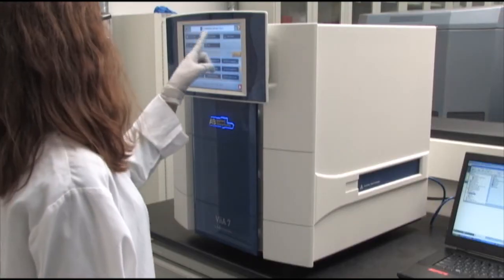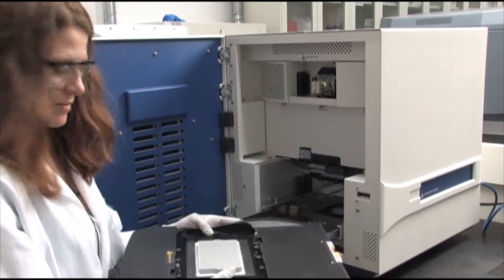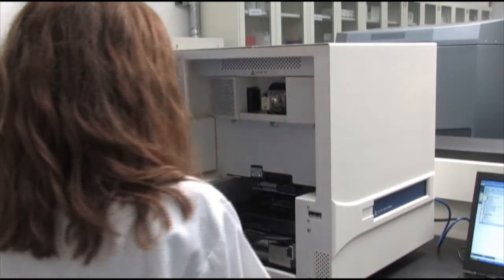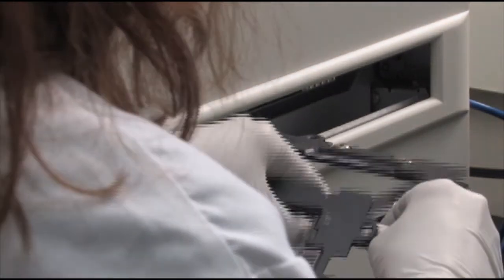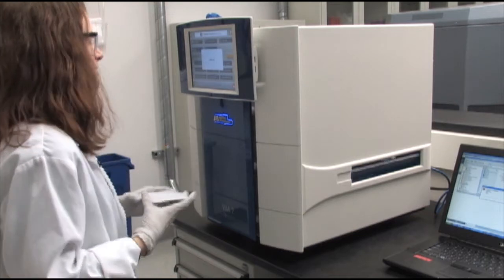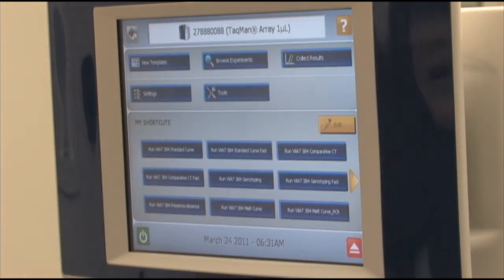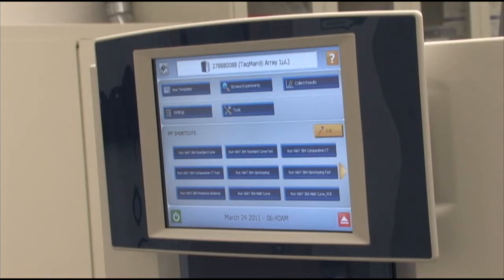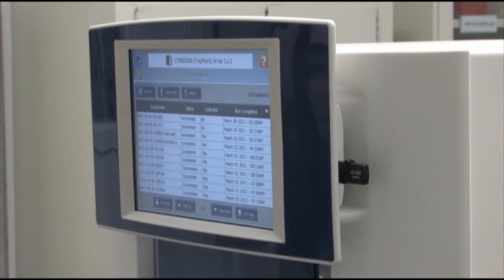Amplify sample with the Viia™ 7 Real-Time PCR system (qPCR step 8)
The ViiA™ 7 Real-Time PCR System combines all of the qPCR features you want in a single high performance instrument, so that you can optimize your research productivity. With a simplified workflow, intuitive software, touch-screen interface, and one-button protocols for error minimization, the ViiA™ 7 System offers exceptional reproducibility with minimal well-to-well and instrument-to-instrument variation. Full compatibility with any standard or fast-cycling 384- or 96-well plates and TaqMan® Array Micro Fluidic Cards and Reagents makes high-productivity real-time PCR accessible to any size lab.

Transcript:

And now we're ready to load the Taqman array card. First of all, I see that the 384 well block is installed in the instrument, and I'm going to wanna change it out for the Taqman array card block. So what I will do is turn off the instrument at the back.

And then open the front of the instrument.
Open up this drawer.

And as you can see, this is the 384 well block. I'll set this in here. Close this drawer. And then I will take out the Taqman array block. And if you look at this block, you see that it's flat.

Okay. And I'm just going to set that here into this tray. And close it.

The blocks in. Close the instrument.

And turn it on in the back. And then the touch screen will boot up, and we are ready to.

Put in the array card holder, and the array into the side of the instrument. Now we're going to change the 384 well card holder to the taqman array card holder.

And now, we are truly ready to load our Taqman array card. We have the Taqman array block, the Taqman array card holder, and here we go. I'm going to press the red eject button.

To open up the tray.

And now I'm going to put the array card into the array holder. The bar code faces towards me.

I press the red button again.

The card's now loaded. On my touch screen, I'm showing that we have the Taqman array 1 microliter block. And I'd like to run the appropriate protocol. So, in my shortcut menu down here, I have the run the via 7 Taqman array delta delta CT protocol. I'm going to choose that protocol. And then we have an experiment name, reaction volume, bar code number if I would like to use that, and notes, if I would like. I'm going to press start to run now.

Okay. My taqman array card experiment is done. I'm ready to collect results, so I hit the collect resuls tab. I insert my USB Into the USB drive.

Okay I'm copying the results. It says please do not remove the USB drive. Collection is complete. I hit ok, remove my drive and off to my computer to analyze the results.